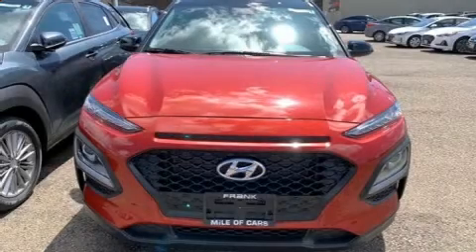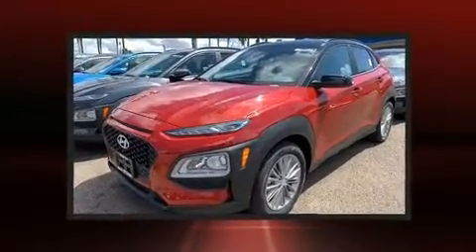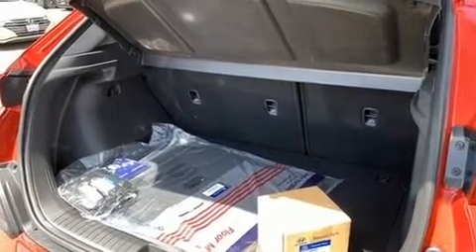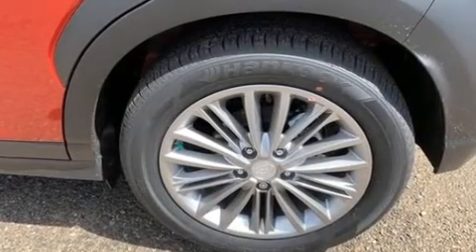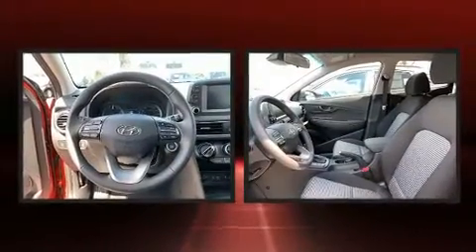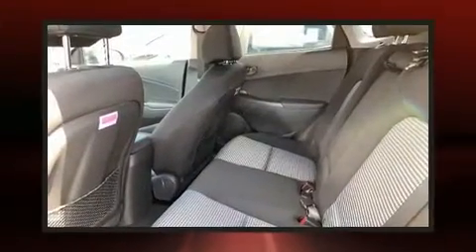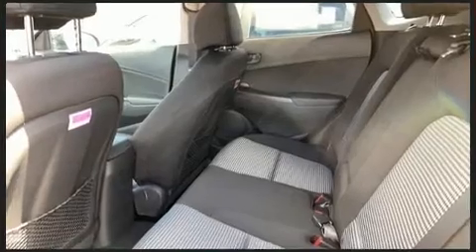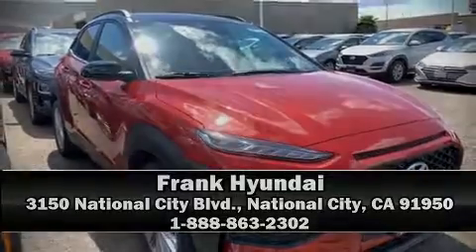2020 Hyundai Kona SEL in National City, CA 91950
Frank Hyundai
3150 National City Blvd.

Experience driving perfection in the 2020 Hyundai Kona. It features a front-wheel-drive platform, an automatic transmission, and a 2 liter 4 cylinder engine. Hyundai prioritized comfort and style by including: variably intermittent wipers, a trip computer, turn signal indicator mirrors, lane departure warning, cruise control, an overhead console, and more. Audio features include an AM/FM radio, steering wheel mounted audio controls, and 6 well positioned speakers. Hyundai also prioritized safety and security by including: dual front impact airbags, front side impact airbags, traction control, brake assist, a panic alarm, and 4 wheel disc brakes with ABS. Electronic stability control ensures solid grip atop the road surface, no matter how challenging the driving conditions. We pride ourselves in consistently exceeding our customer's expectations. Stop by our dealership or give us a call for more information.